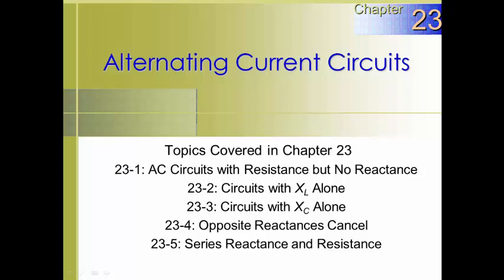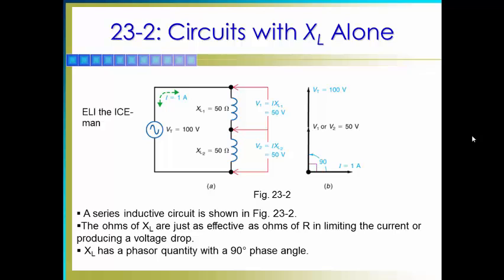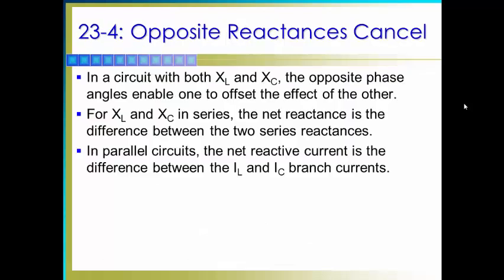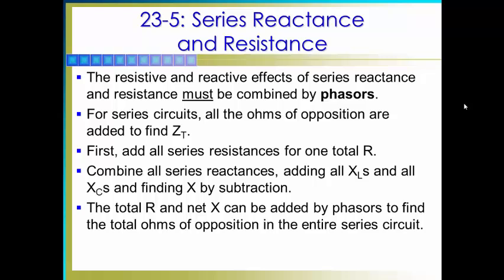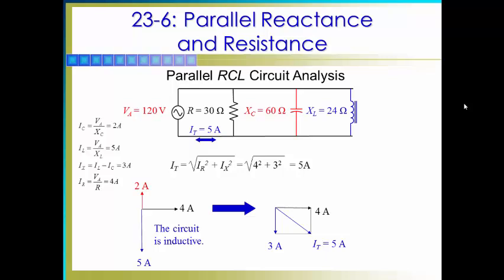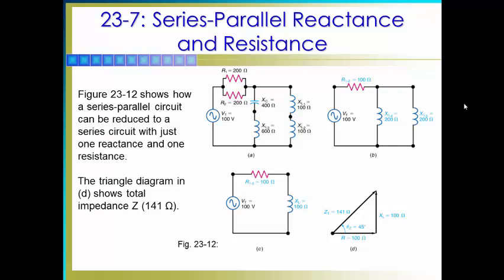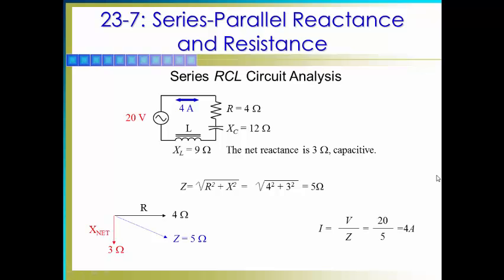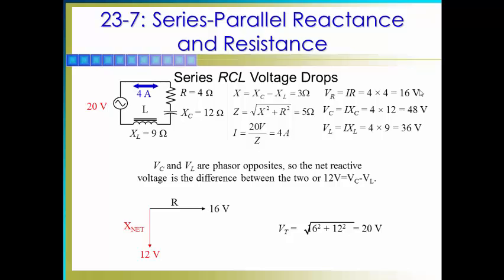EET1021 Chapter 23 1